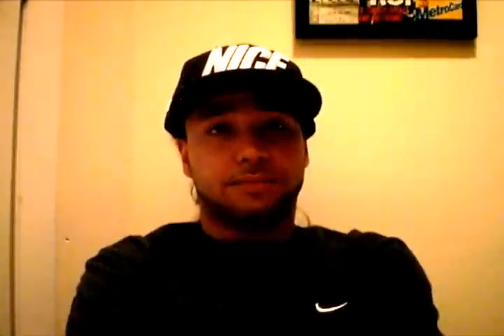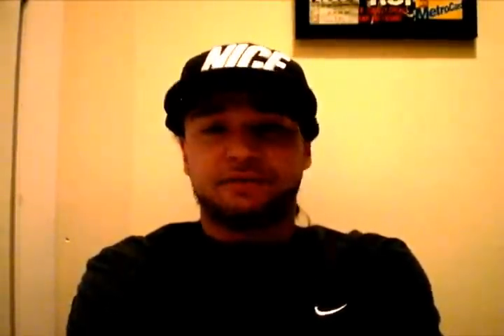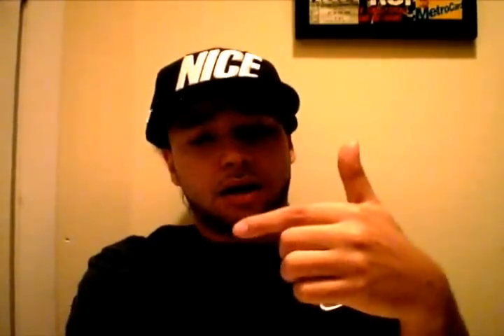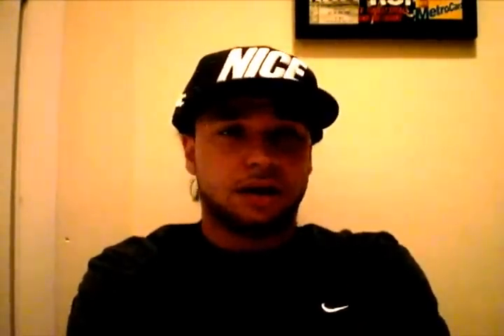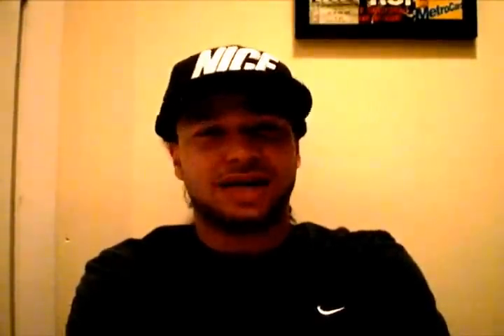Tech Closet #1- (Zoom Air)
A Little Break Down Of Nike's Zoom Air Tech... My 1st Tech Closet... Hope you enjoy!!

Shoutout to ZayaX0712!!